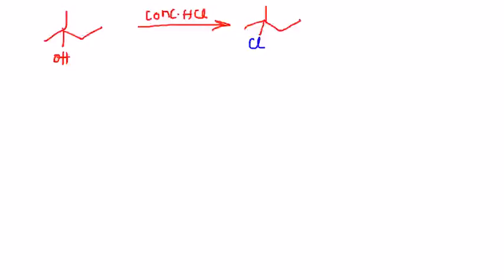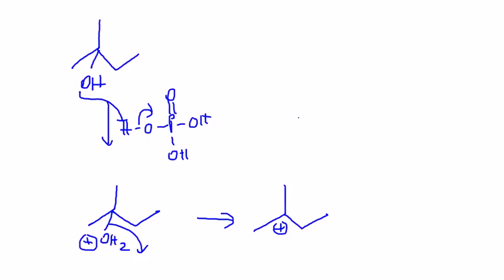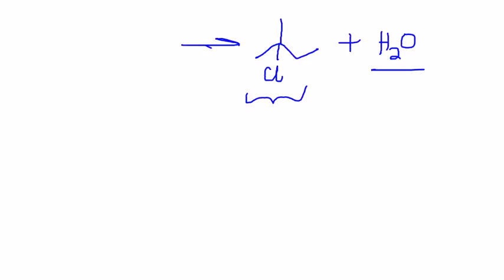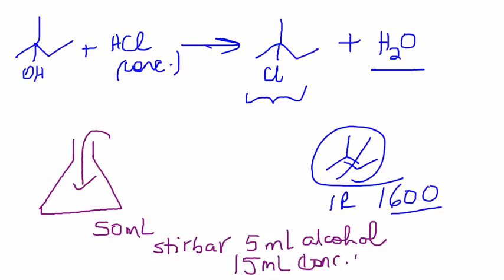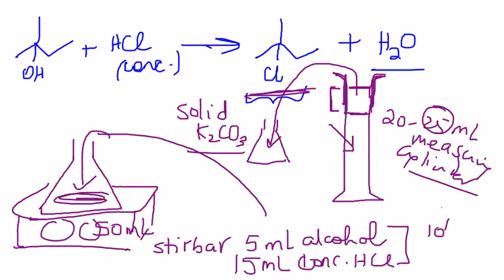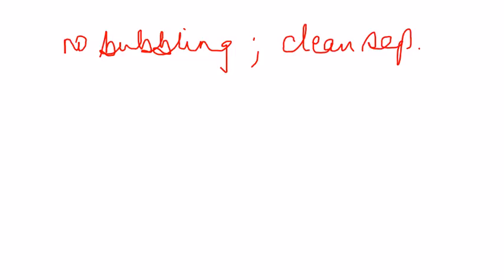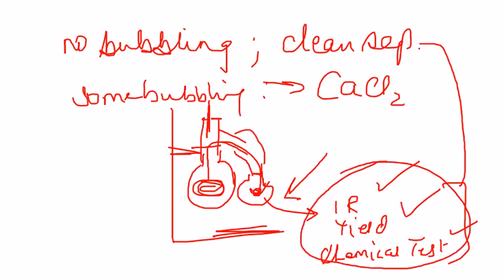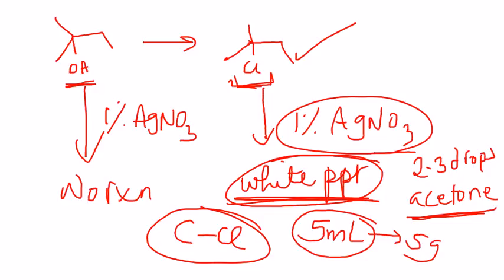substitution reaction lab XI-C